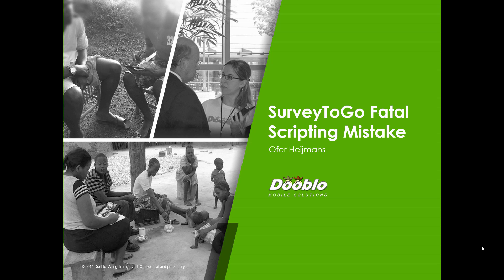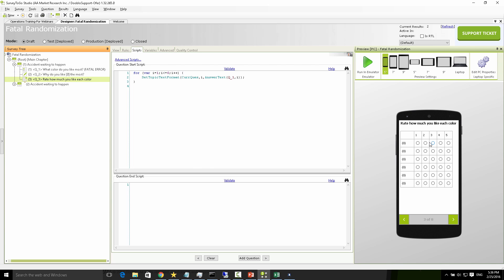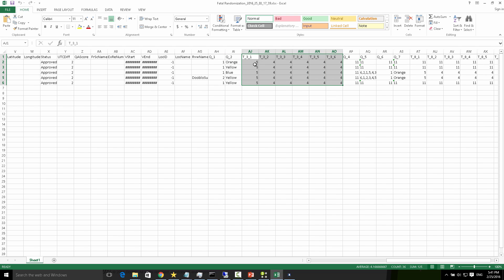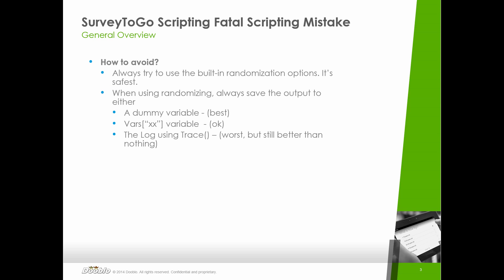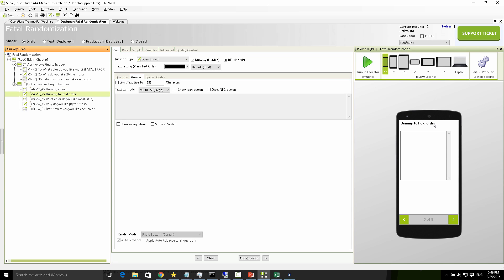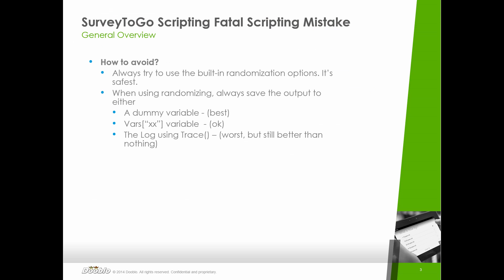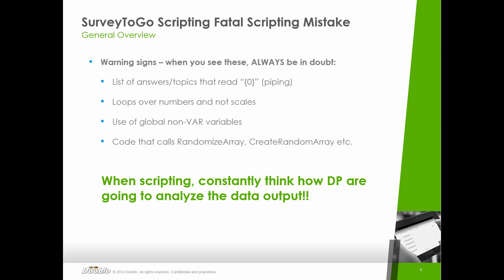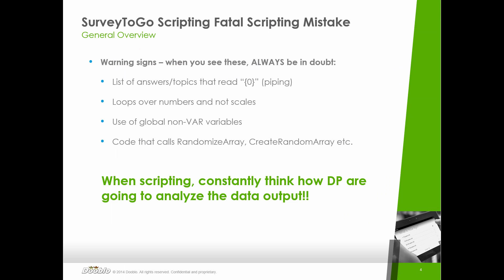Fatal Survey Scripting mistake - SurveyToGo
In this short session we will cover a fatal scripting mistake than will render your data collected useless from the perspective of Data Processing. We go over the source of the issue, a demo and then discuss how to avoid the issue and what the possible warning signs are during scripting that might indicate the issue is present.